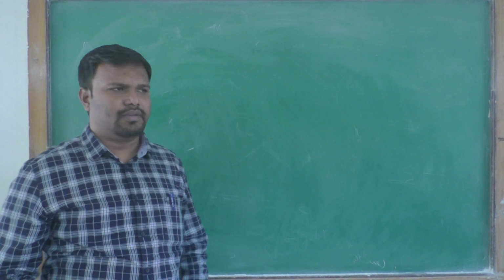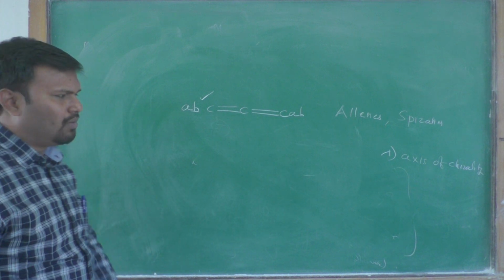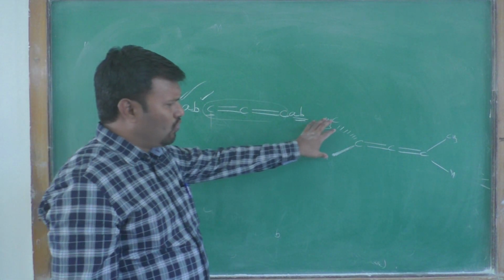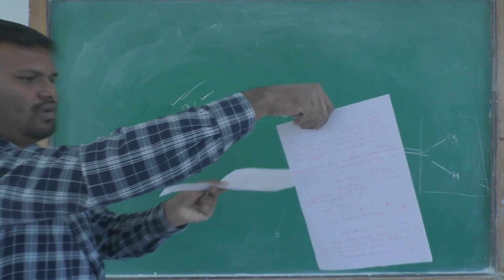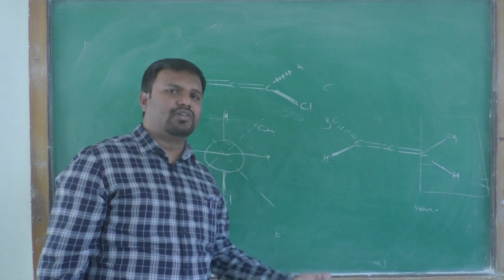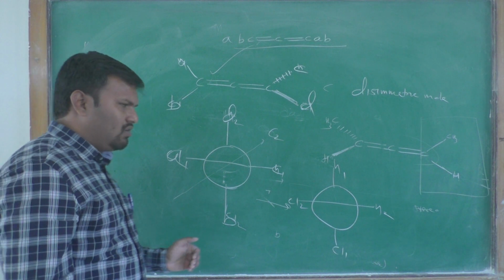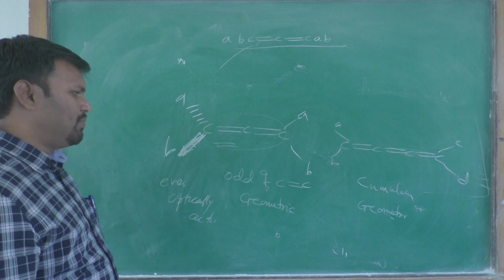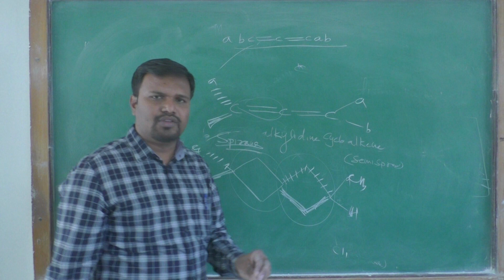M SC I II L 10 II Allenes Spiranes II CHO 150 II